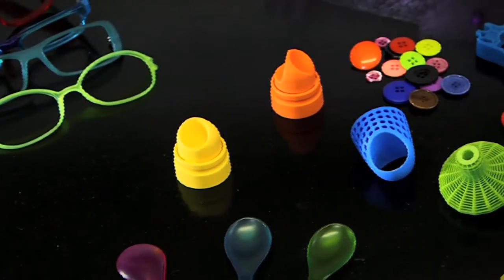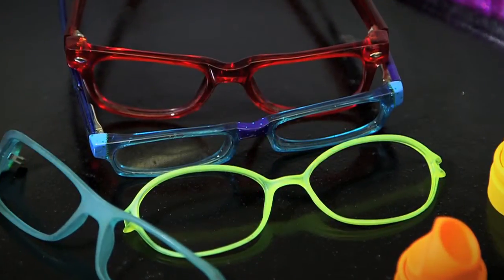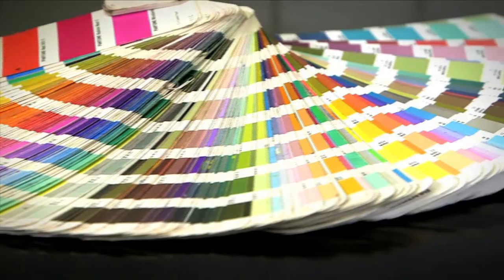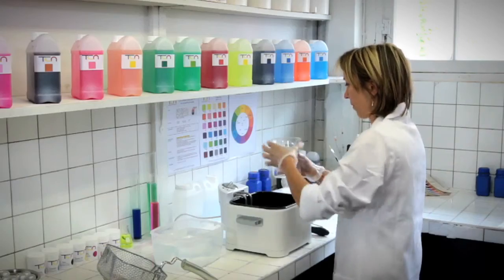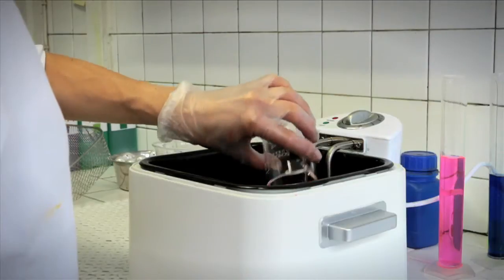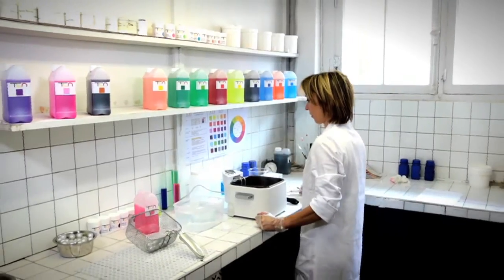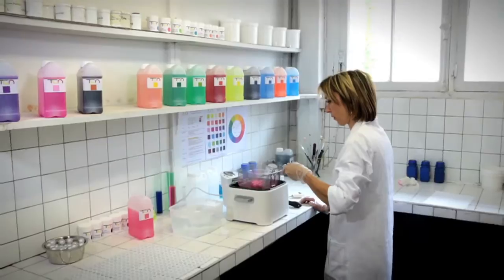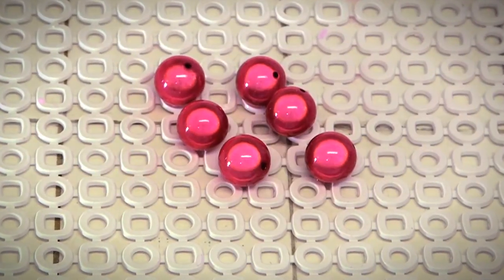Coloration by Dipping - Coloring Plastic - Tint Plastic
🇫🇷 TCN est un TPE française qui fabrique des teintures pour la coloration par trempage des matières plastiques.
Elles permettent un procédé simple et rapide pour teindre une grande variété d'objets : pièces techniques, articles de luxe, objets publicitaires, pièces uniques ou petites séries. Grâce à leur facilité de mise-en-œuvre, elles sont un outil précieux pour de nombreux utilisateurs de la couleur.

Ou nous contacter:
- Téléphone : + 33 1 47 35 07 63

🇺🇸 TCN is a French SME which has been manufacturing and selling, since 1963, preparations dyes for dip-dye plastic items & polishing compounds with a worldwide expertise extends to all type of industries.

- Phone number: + 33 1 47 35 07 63